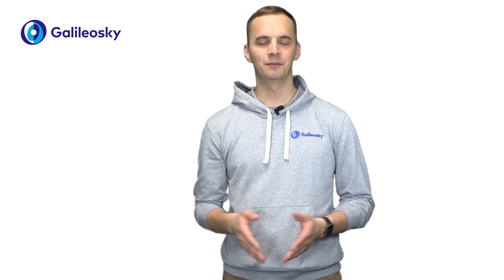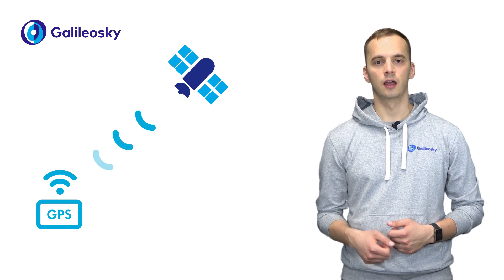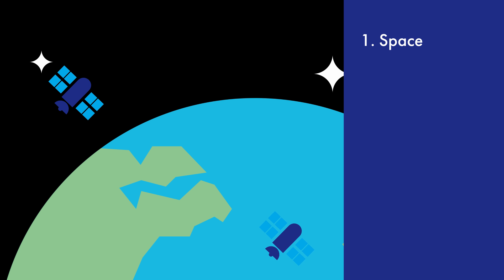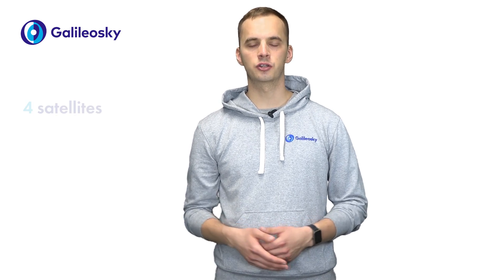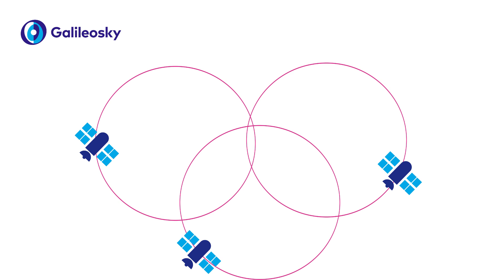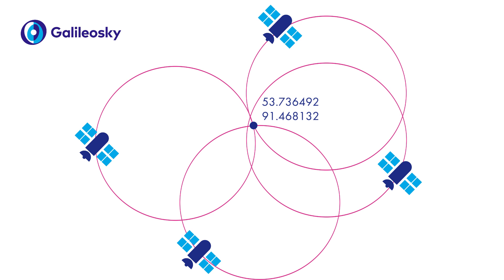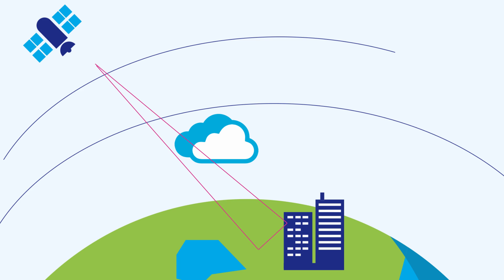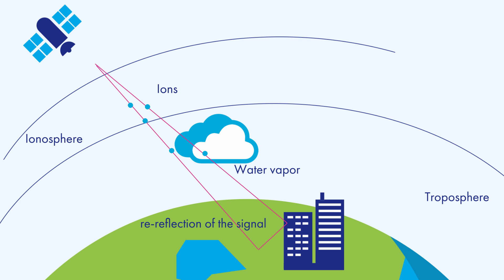Basic principles of satellite monitoring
How do satellite monitoring system and GPS trackers work? What determines the accuracy of the coordinates? What are satellite ephemeris and almanac? Watch this video to find out the answers to these and other questions!